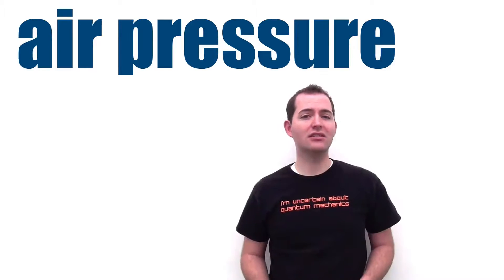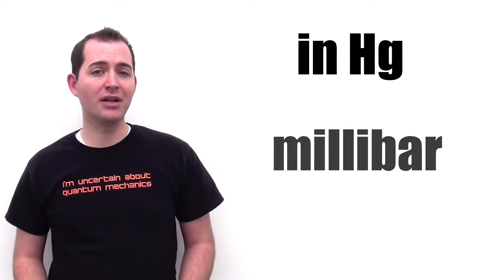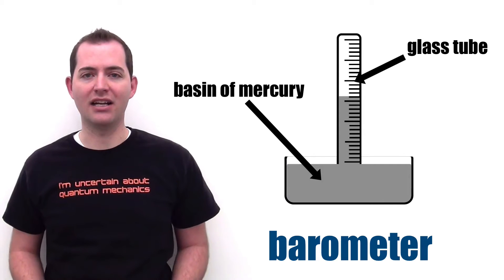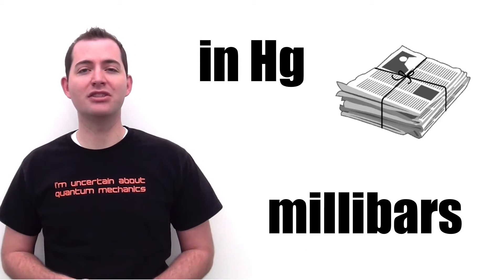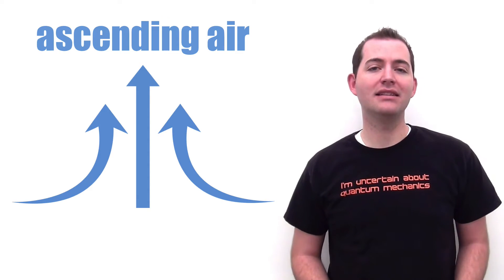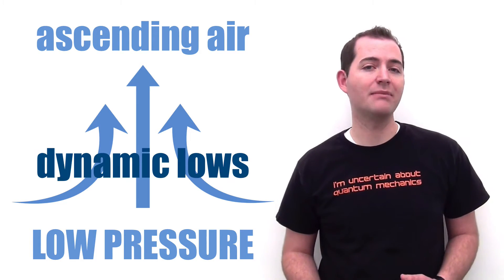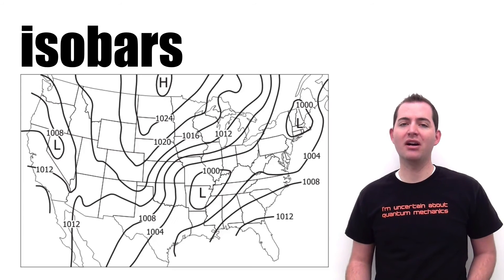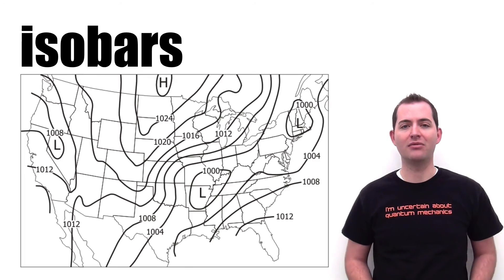Atmospheric Air Pressure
Introduction to atmospheric air pressure and the general characteristics that can create high and low pressure. Introduction to the concept of isobars and atmospheric pressure maps.